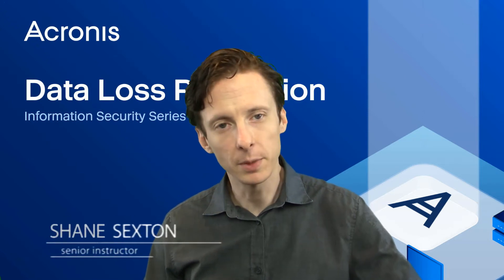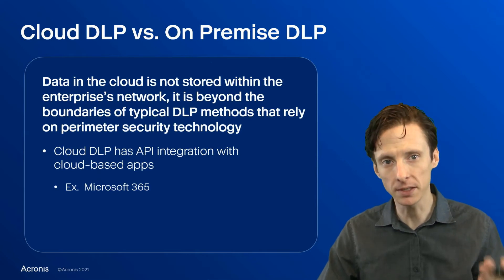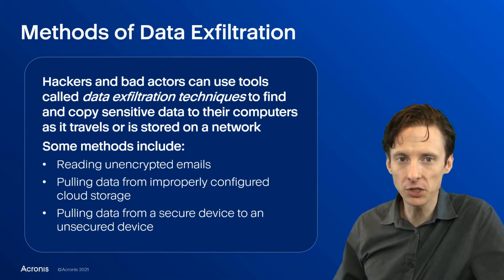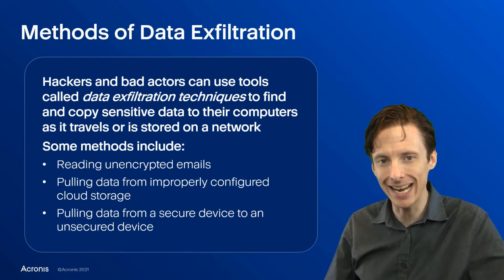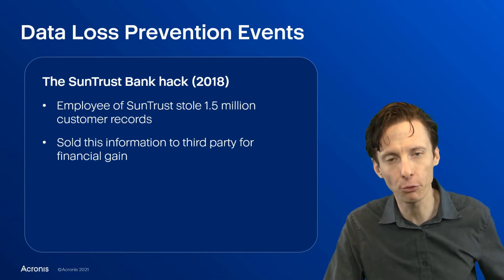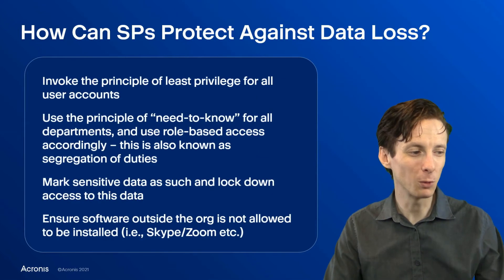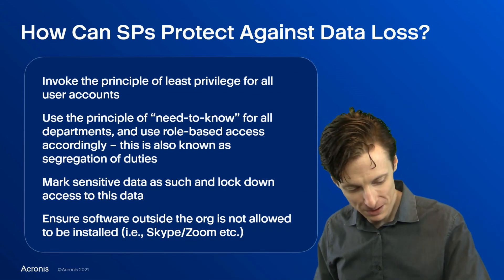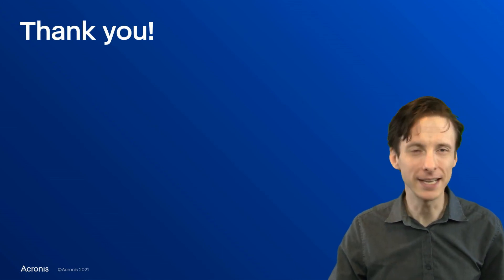Importance of Data Loss Protection (DLP)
In this video, you will learn about data loss prevention, cloud vs. on-premises DLP, methods of data exfiltration, DLP incidents and how service providers can protect against data loss.

MSPs: lead the way in delivering a CyberFit world to your clients.

Join Acronis in-person at the location of your choosing or attend virtually.